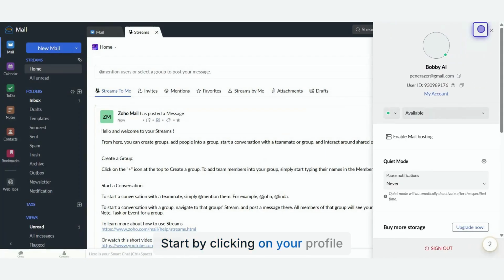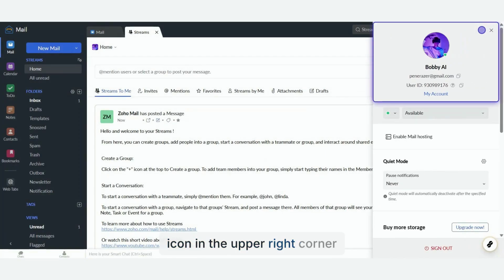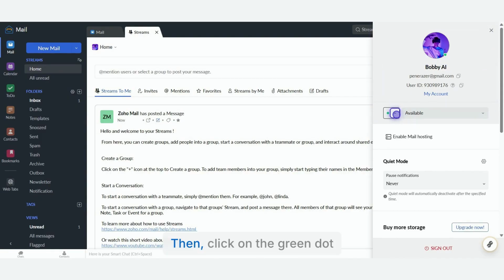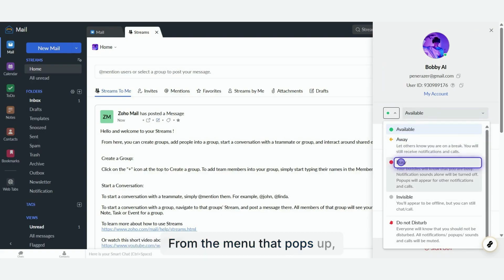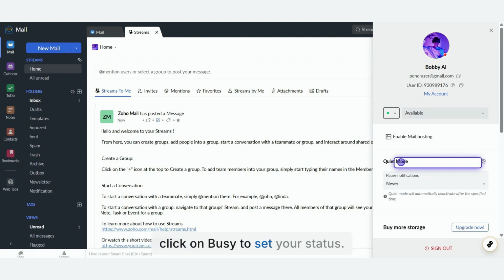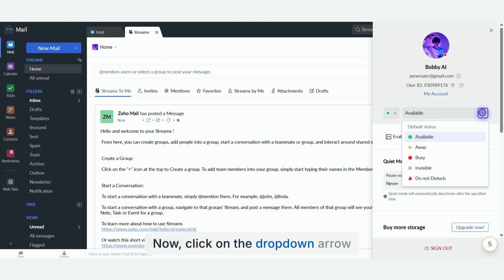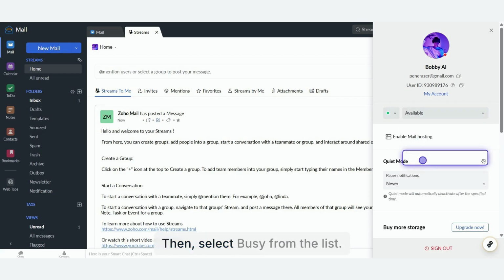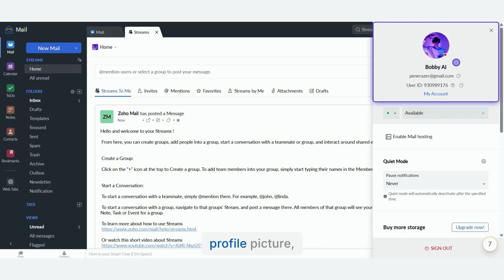How to Change Status in Zoho Mail (Tested)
In this video, we discuss how to change status in Zoho Mail, showing you exactly how to set your status to busy in under 30 seconds. Learn the simple steps to change your Zoho Mail status, including clicking your profile icon and selecting busy from the dropdown. Whether you need to set busy in Zoho Mail or update your availability, this tutorial covers it all.

00:00 Introduction & Overview
00:16 Click Profile and Green Dot
00:29 Set Status to Busy
00:40 Select Busy from Dropdown